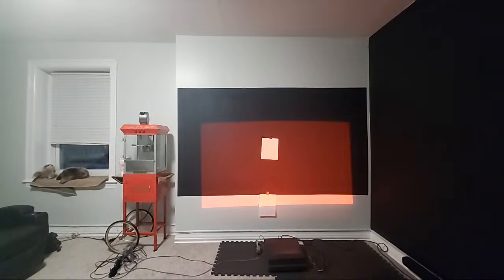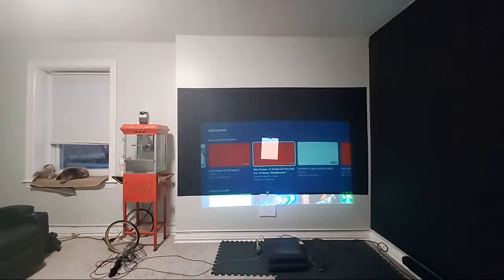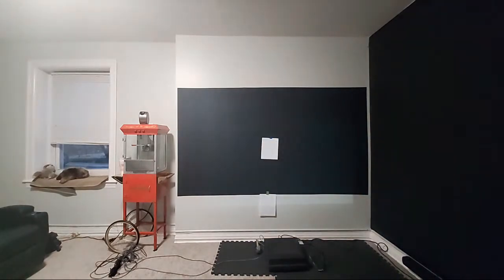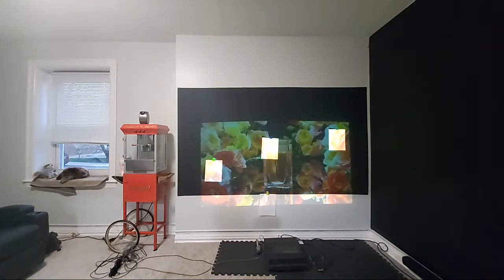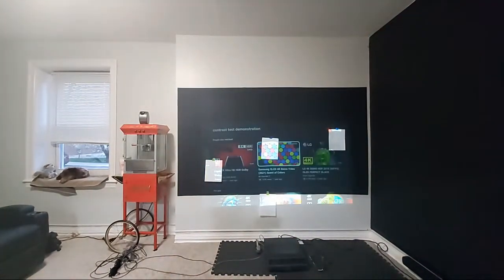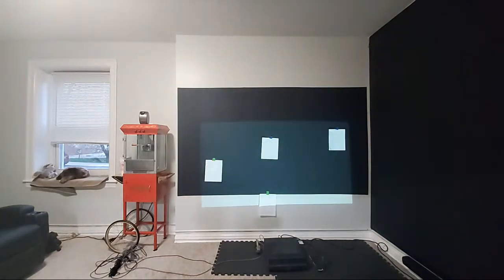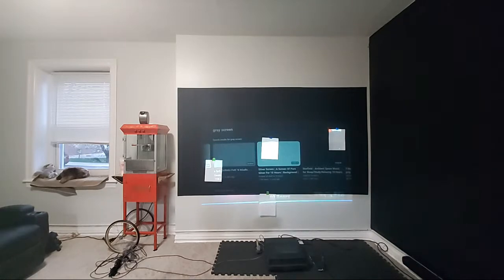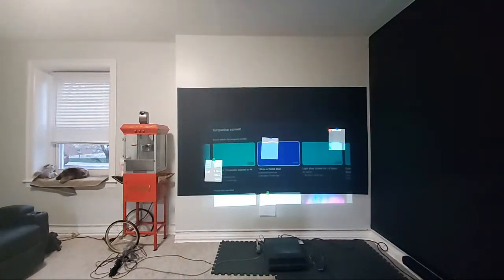Why grey and white screens don't work on UST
AVAILABLE 04/12/23
Our new up coming OLED Like ALR Black projector screen paints. Get the most from your projector home or business theater setup.

Coming soon
ADV ALR IV-VIII Black Series Edition Eclipse Slate

ADV ALR IV-VIII Black Series Edition dedicated theater

ADV ALR IV-VIII  sugar plum fairy Extreme Girl Gamer

ADV ALR IV-VIII Black Series Edition F/R